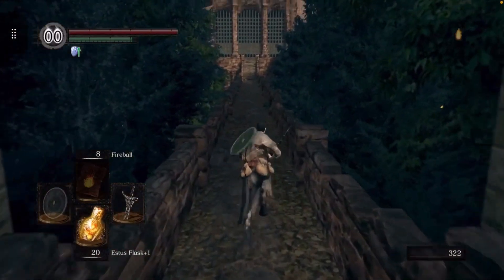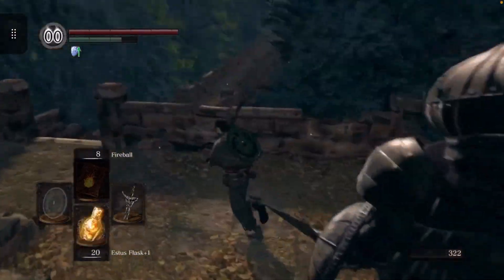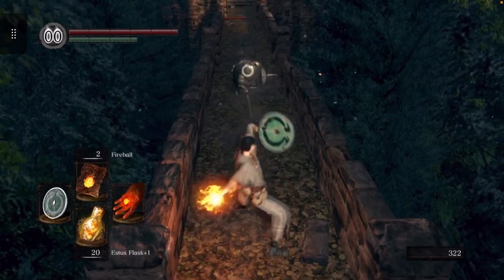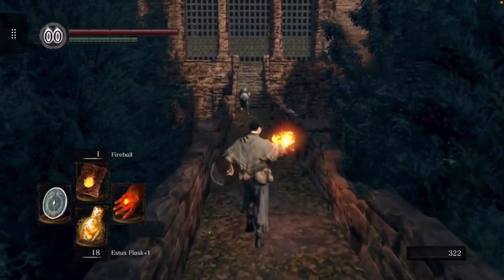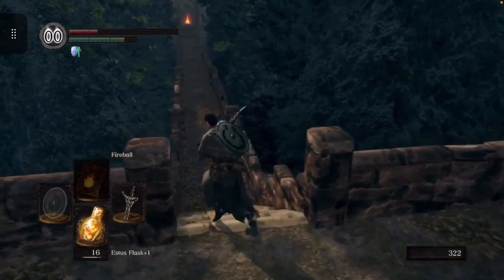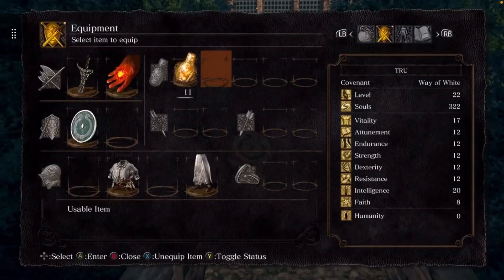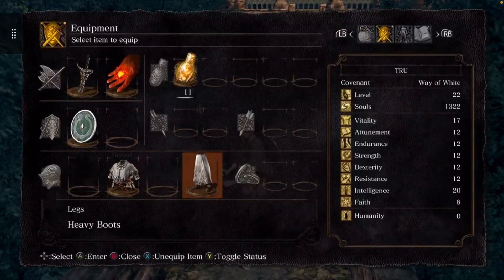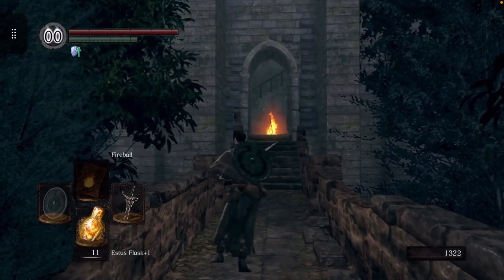How to get Speckled Stoneplate Ring Dark Souls 1